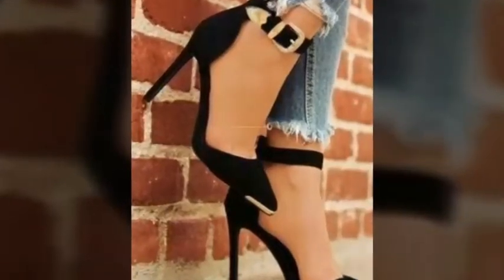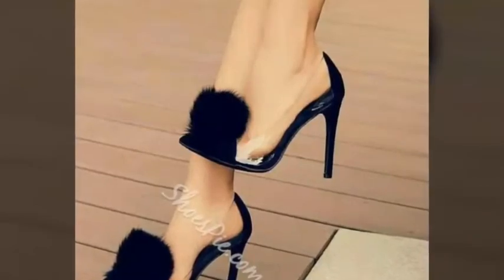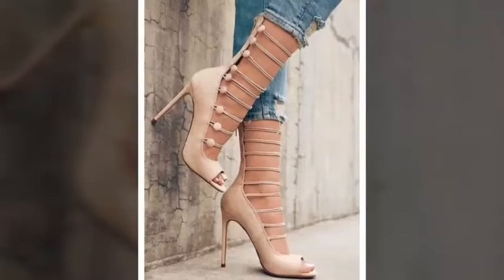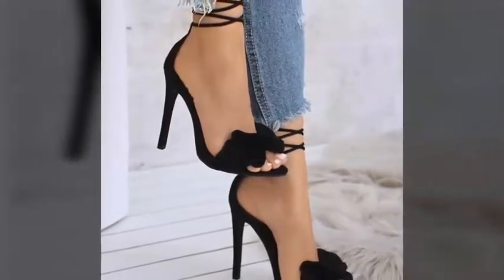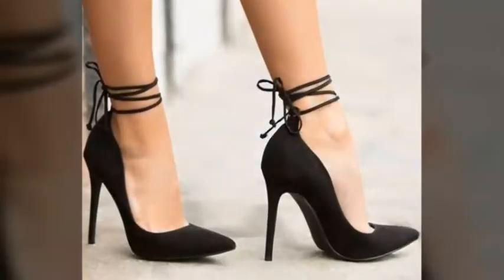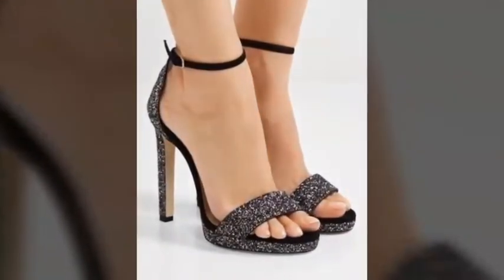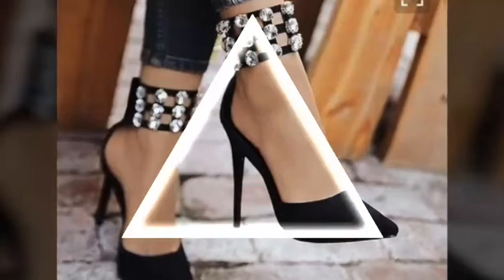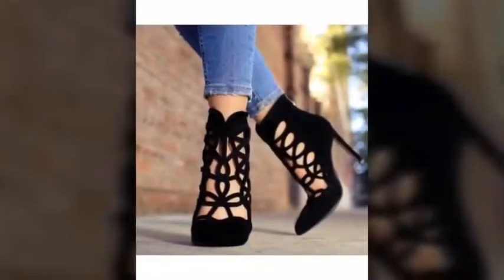Latex Collection of high pencil heels sandals & shoes for women's